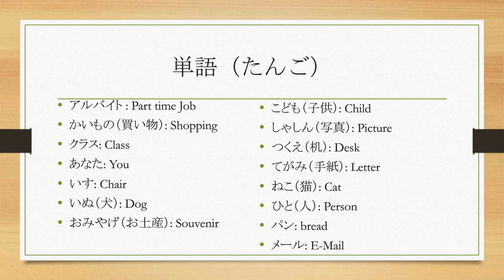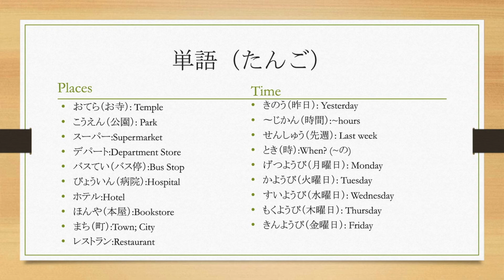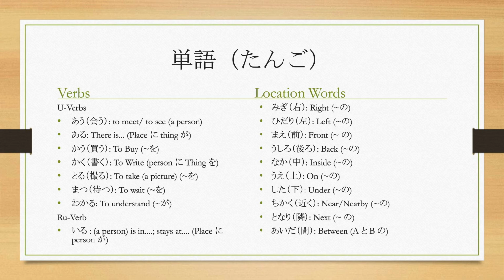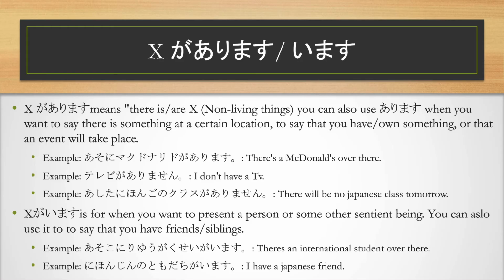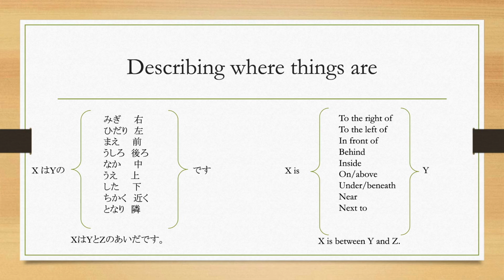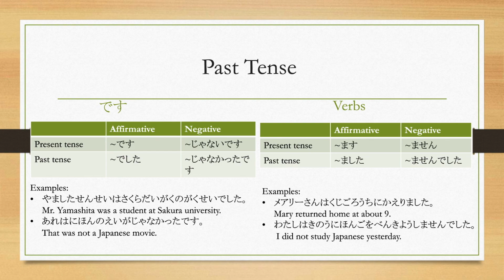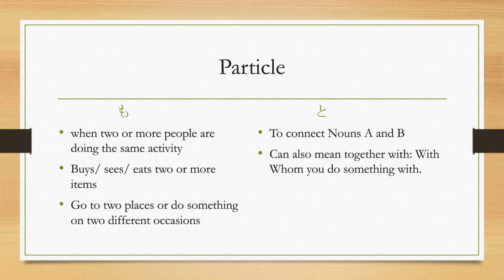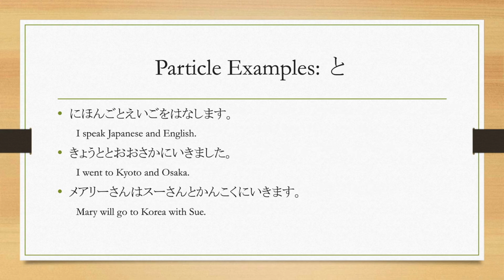Japanese with Ms K., Part 5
Join Ms. K. as she dives deeper into the world of Japanese with introductions to Kanji, past tense and more complicated sentences.